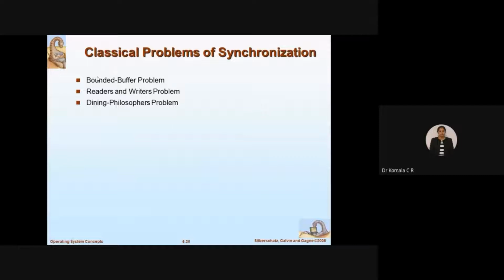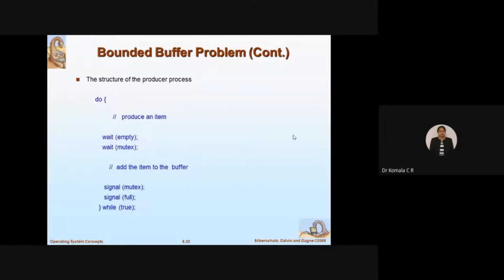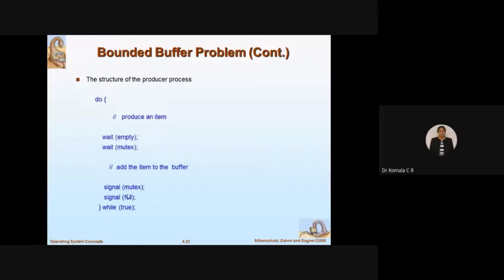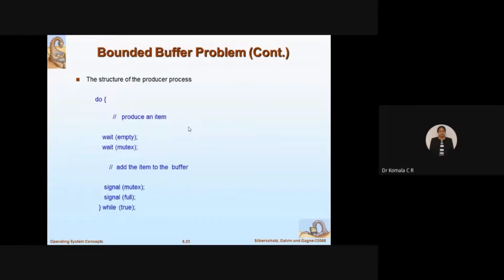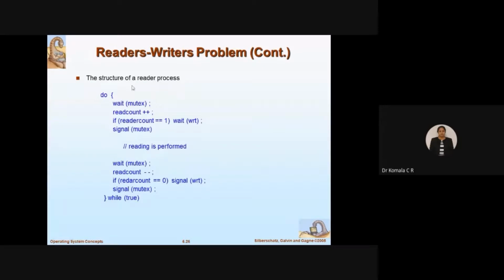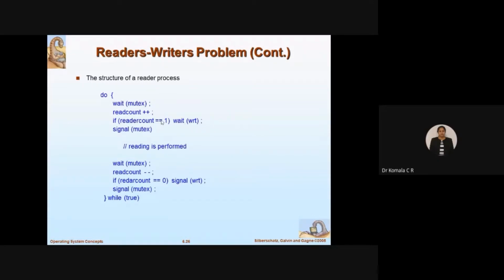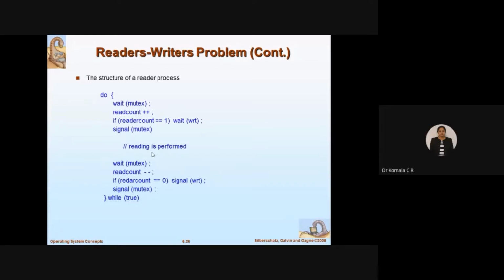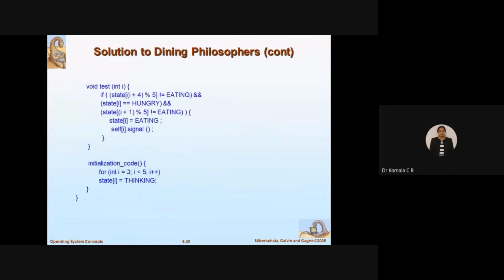Dr Komala C R OS 18CS43 4th ISE CSE Classical Problems of Synchronization